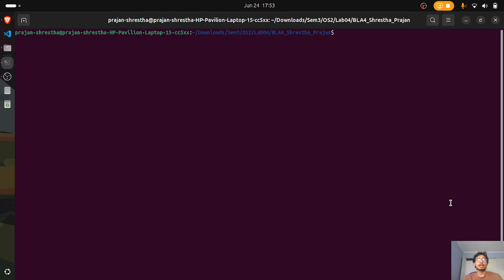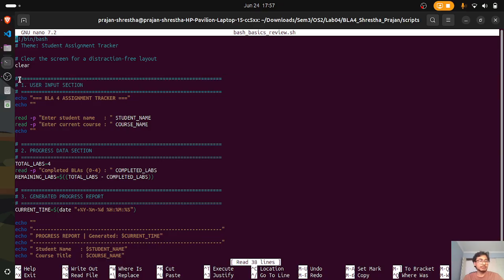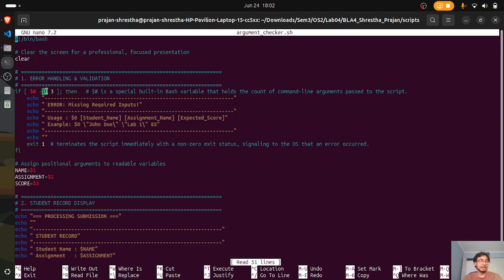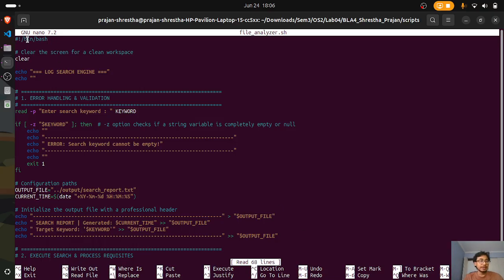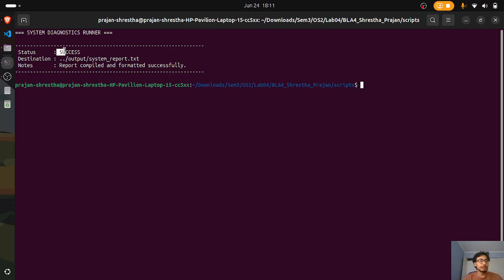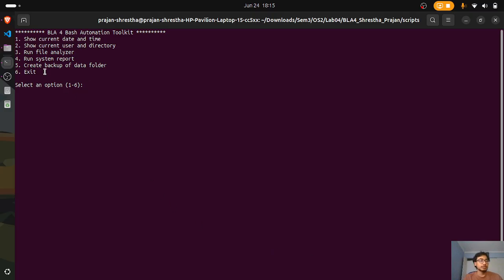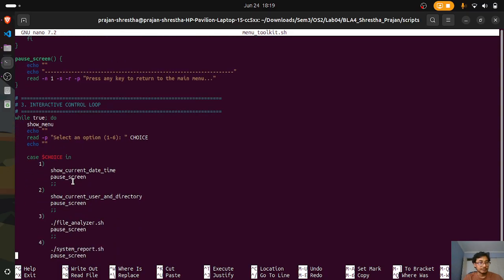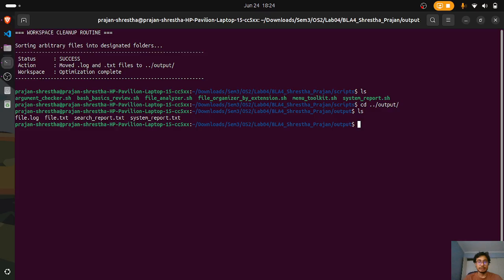Linux Automation Part - 2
Welcome to the second part of my Linux Automation series. In this video, I demonstrated some of the Linux scripts using if statements and loops to create a truly interactive toolkit.

This video features:
- Bash Basics Review Script
- Argument Checker Script
- File Analyzer Script
- System Report Generator
- Menu-Driven Automation Toolkit
- Backup Functionality
- File Organizer By Extension Script
- Error Handling and so on

This video focuses on the practical implementation of building logic using if statements and loops to create a truly interactive toolkit.

Course: Operating System II - CSC-6051-1